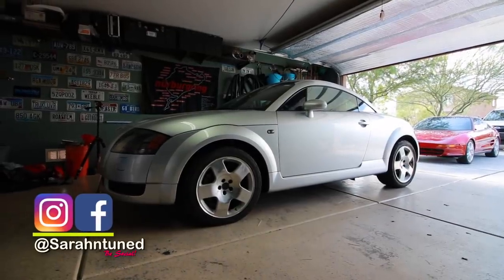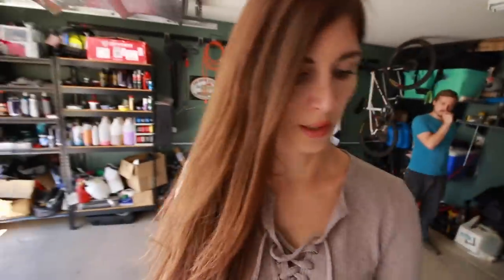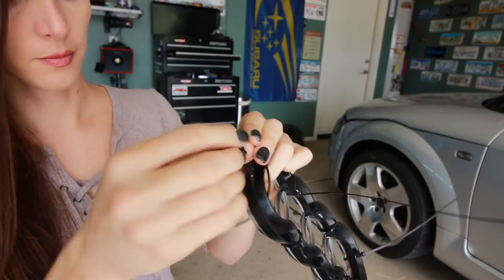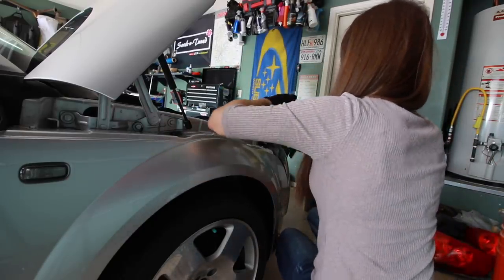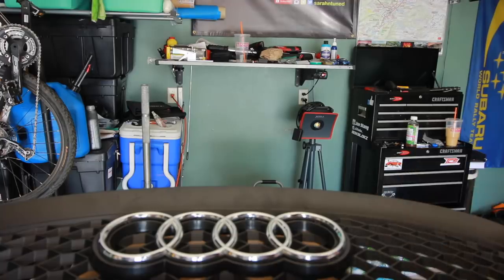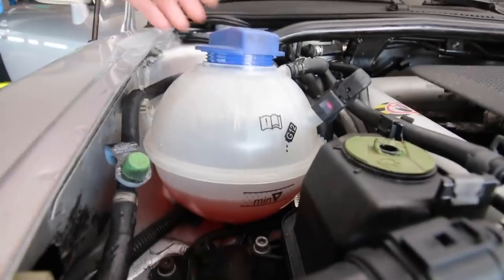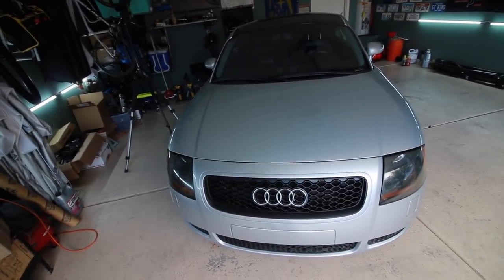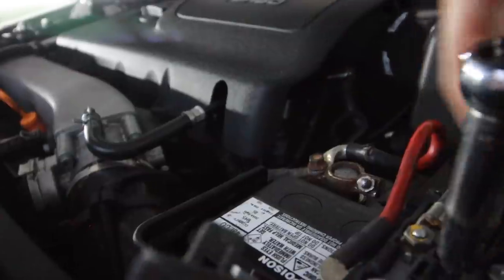First Start! Engine Work & New Grill! // Project TT Quattro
Project Teeter Tot (8n Audi TT Quattro) First start after Timing Belt, Water Pump, Tensioners, Hoses, Gaskets, Plugs and New Custom Front Grill.

Fan Mail:
Sarah-n-Tuned

Brandyn E.
Chad B.
Charles W.
David T.
Josh H.
Kevin C.
Kevin.
Mark L.
Matthew
Nenad R.
Noco
Robby L.
Tisha H.
Travis Y.
Todd A